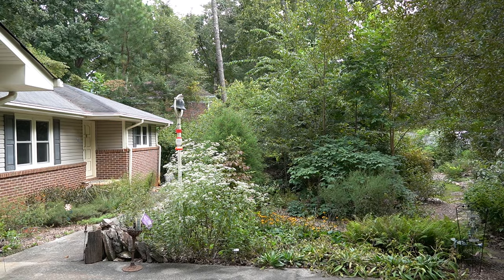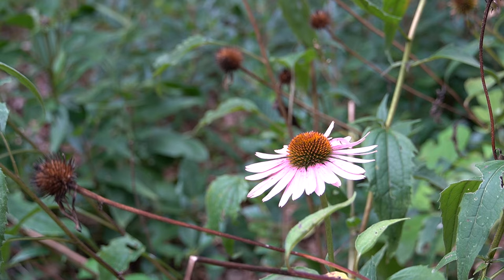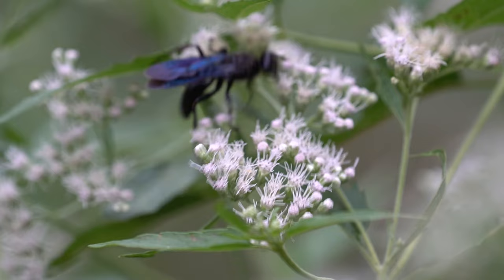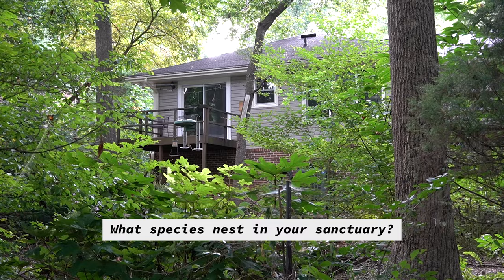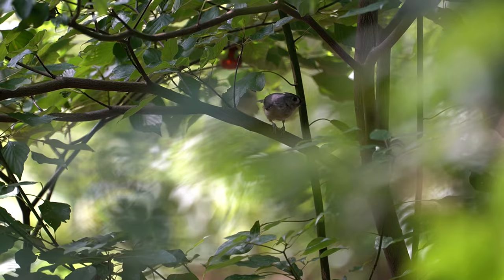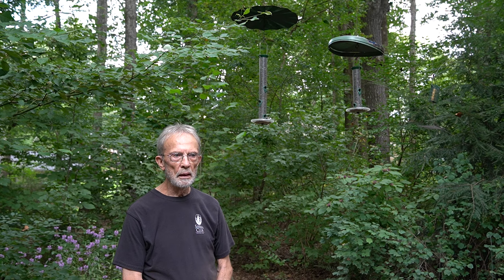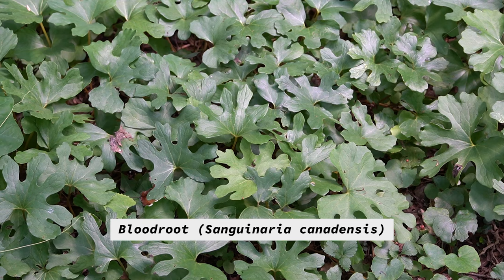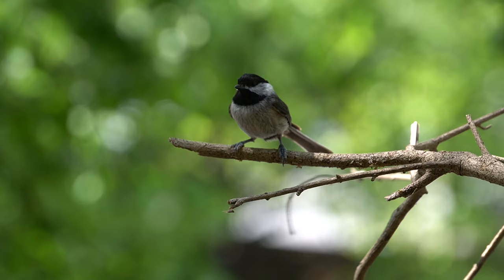Supporting Native Wildlife with Native Plants in Your Own Backyard - Krause Wildlife Sanctuary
2021 Georgia Audubon Wildlife Sanctuary Tour Highlight Video - Rick and Sandy carry an important message and tell the story of native flora for native fauna through their incredible greenspace. With about 200 native plant species living on their less than half an acre space, you don't have to spend more than a few minutes in the space to begin to understand its value as dozens of pollinators fly over your head and the songs of birds are practically non-stop.

The Krauses’ have used native plants to provide habitat and attract all types of wildlife, including a variety of flower-, nut-, seed-, and berry-producing plants that provide food and insects for birds and other wildlife. There are also a wide array of nectar and host plants for bees, butterflies, moths, and other beneficial insects. The garden features a compost pile, wattles, storm-water control, and a rain garden that helps manage storm-water runoff from storms. In addition to certification as a Georgia Audubon Wildlife Sanctuary, the garden has also been certified by the  National Wildlife Federation, Xerces Society, and the Georgia Native Plant Society (gold category).